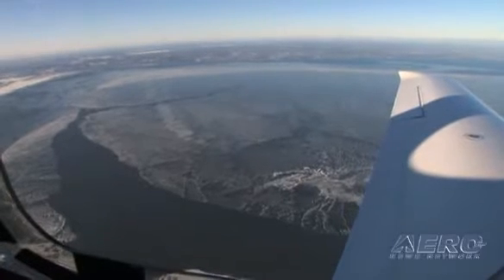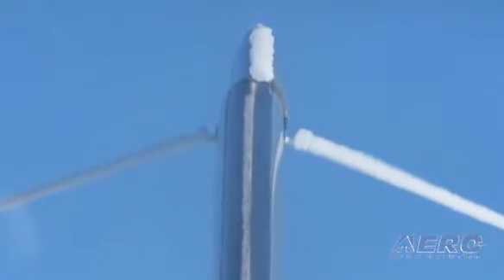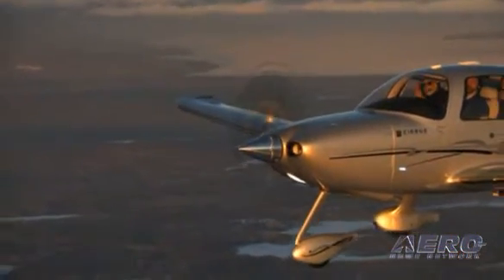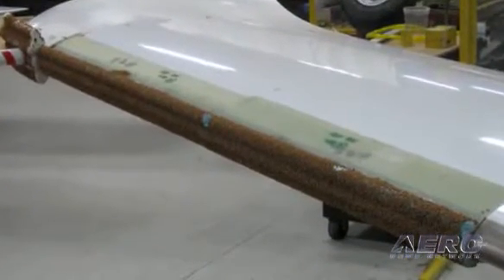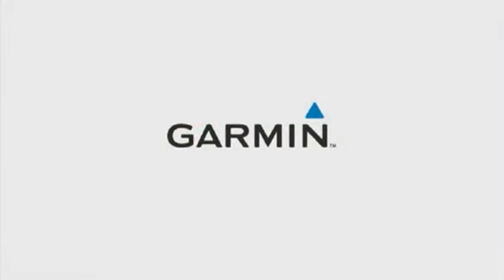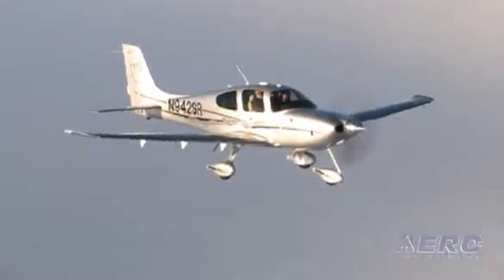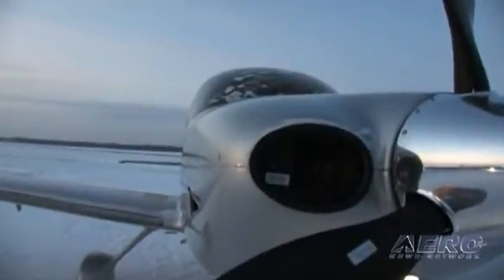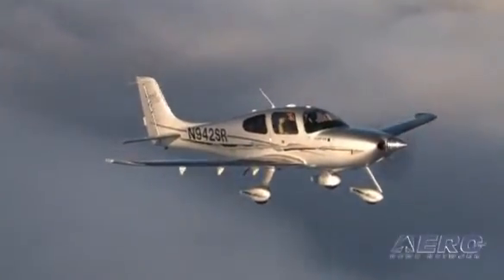Aero-TV: Engineering Innovation -- The Cirrus Known ...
The "Cool" Details Behind GA's Latest FIKI Program

As previously detailed, ANN had exclusive and unprecedented access to the Cirrus Aircraft team that created GA's latest FIKI certified airframe. It was a fascinating process... to look into and through ALL aspects of the design, manufacture, testing and certification of the 'Known Ice" version of the SR-22. We learned a lot and came away impressed, educated and enthused by the prospects of these capabilities for all such airframes that make the grade of earning FIKI certification... a process that the FAA does not undertake lightly.

In this two-part addition to our series on this upgrade, we got a chance to get INSIDE the engineering process that created this airframe. and now, so can you. Come meet and listen to the people who designed and built this airframe and get educated on how difficult and rigorous such a process is (and should be).

The KIP program, called project "KIWI" by the folks who were in on the secret development project, has been years in the making and required extensive engineering, serious rework of the airframe and construction protocols, and lots of flight testing... some of which was fairly intense. There are a number of features inherent in this massive upgrade... extended TKS panels for the wing, vertical stabilizer, horizontal stabilizers (including the very end of the leading edge of the elevator counterbalance), as well as dual rate redundant TKS de-icing fluid pumps, a windshield TKS application system, prop slinger, an ingenious wing/tail icing detection light, heated stall detection vane, larger/dual TKS reservoirs, Perspective software upgrades that monitor the entire works, and so much more...

Developed in partnership with CAV Ice Protection Ltd., the Cirrus SR22 and Turbo Known Ice Protection system has CAV&rsquo;s fully integrated TKS &ldquo;weeping wing&rdquo; technology in laser-drilled panels on the leading edges of wings, horizontal and vertical tail surfaces and elevator. Dual pumps provide the power needed to ...